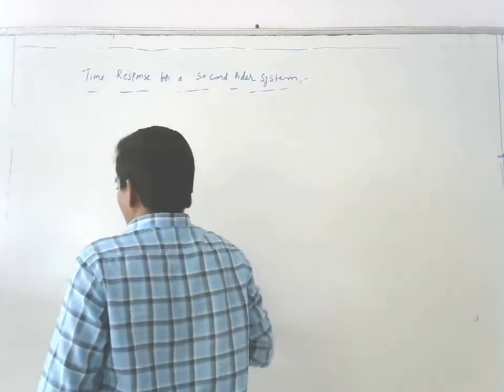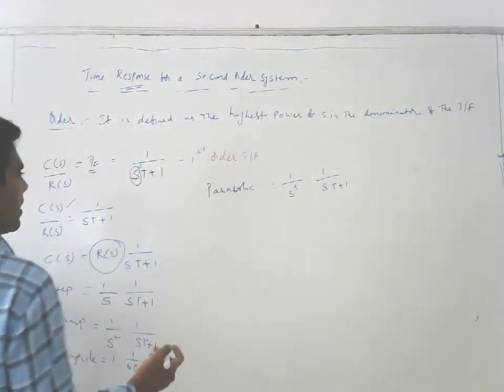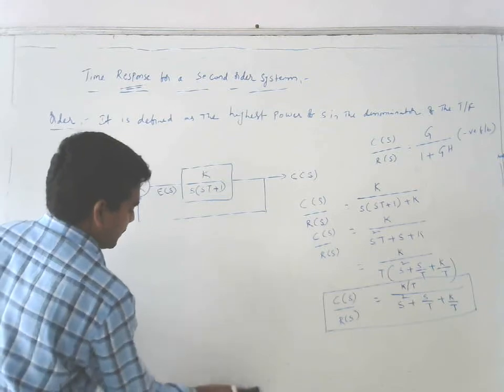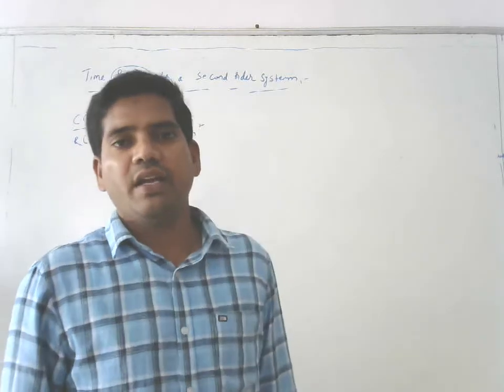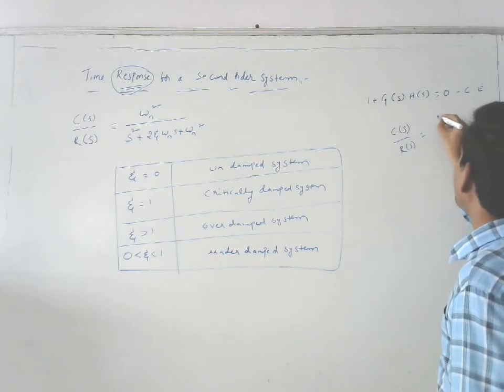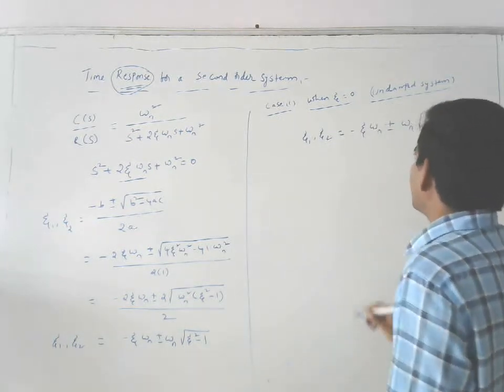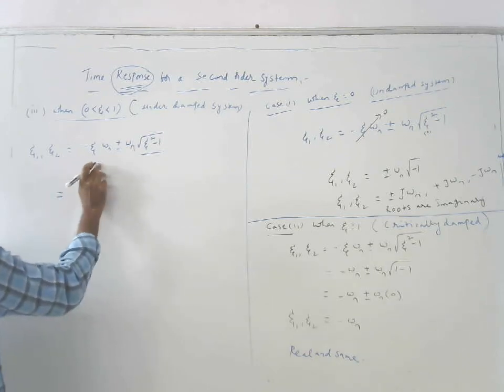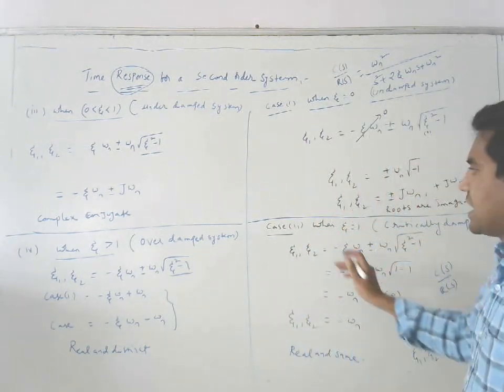TIME RESPONSE OF SECOND ORDER SYSTEM